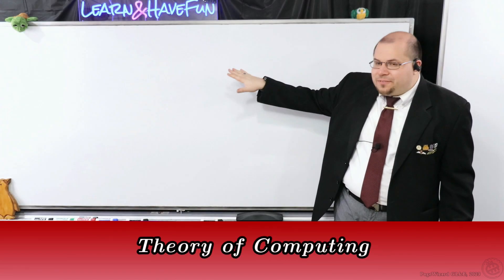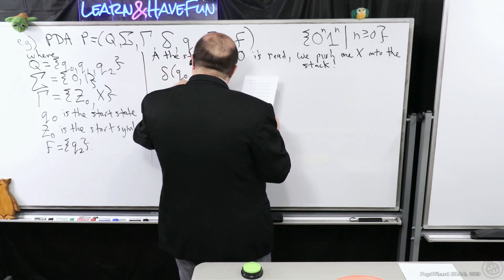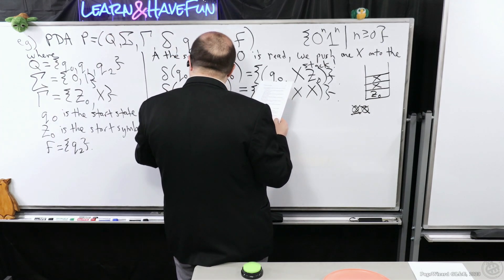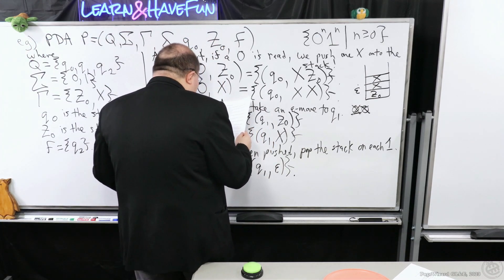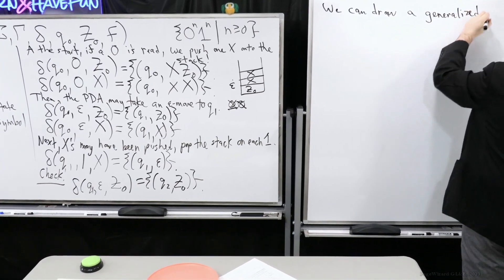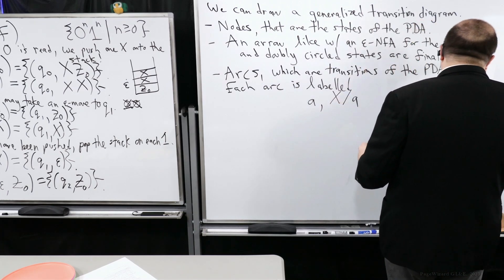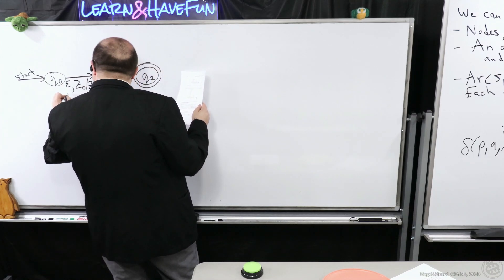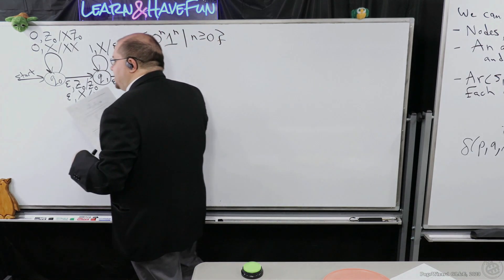Representing Pushdown Automata (Basic Example) [Theory of Computing]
Now that we have seen the definition of a pushdown automaton, let's see a basic example and how we can represent the pushdown automaton.

Time Stamps:
0:07 Revisiting our previous example, designing the machine more formally!
12:14 Generalized transition diagram
18:00 Generalized transition diagram for our example
21:50 Closing